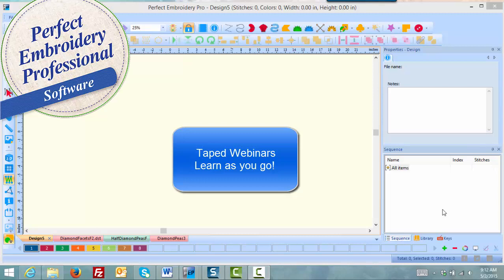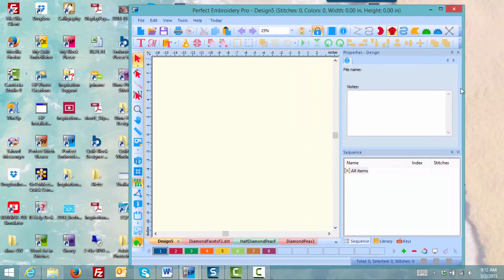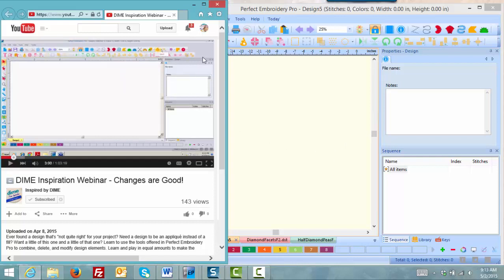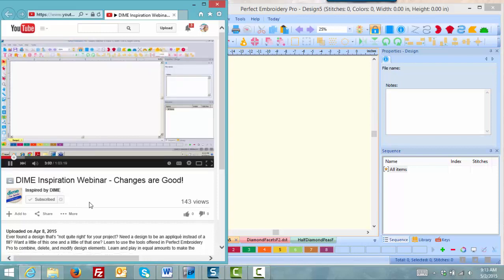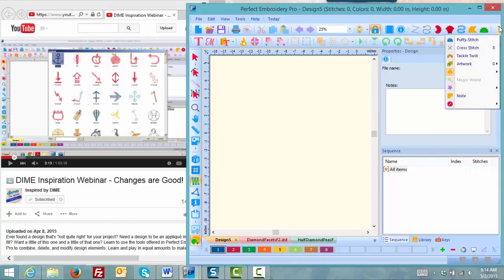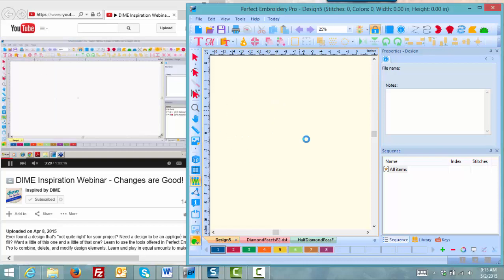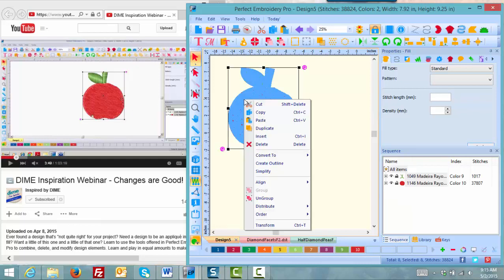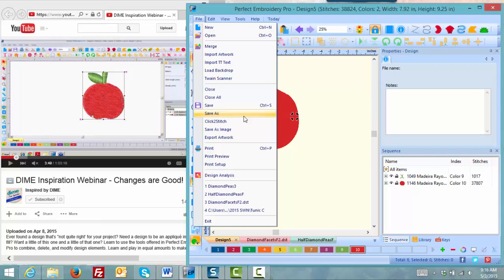Taped Webinars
Learn how to get the most out of a software training webinar.